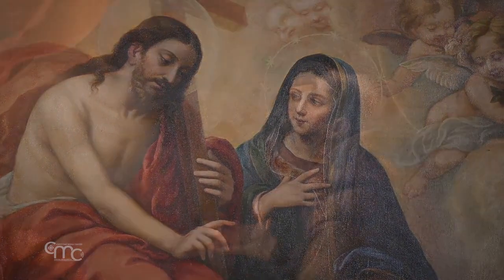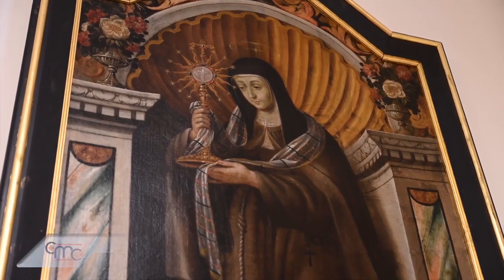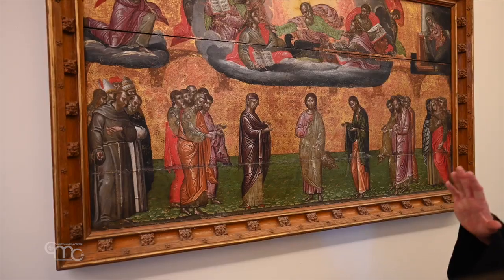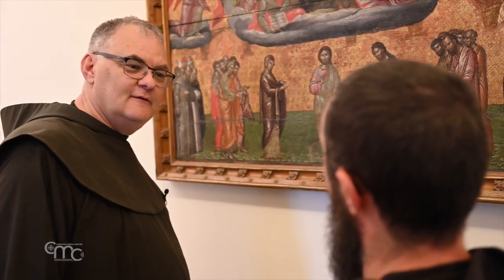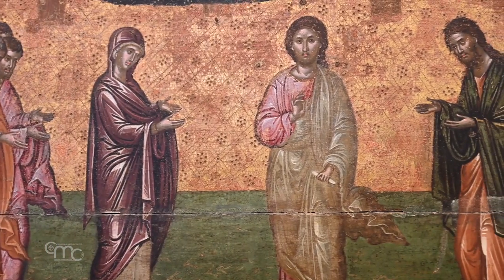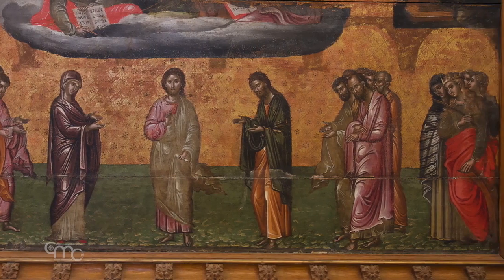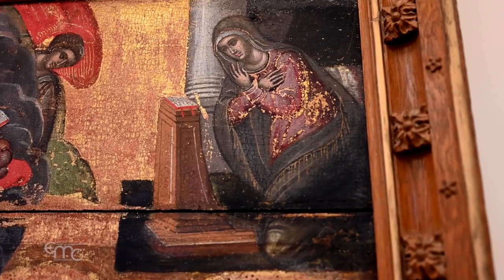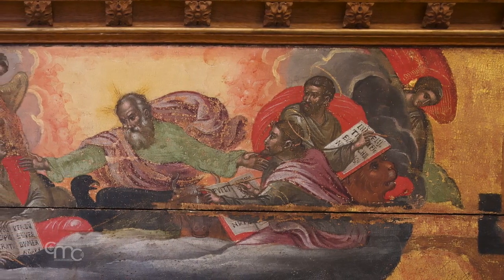4 minutes with Mary and St Francis - Panel Deesis (2/4)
[Other languages below]
Not everyone knows that Mary is the patron saint of the Franciscan order.
But why this importance of Our Lady for the order?
We will discover this through a selection of objects from the collections of the Custody of the Holy Land that will be displayed in the future historical section of the Terra Santa Museum.

(First released on the 12 May 2021)